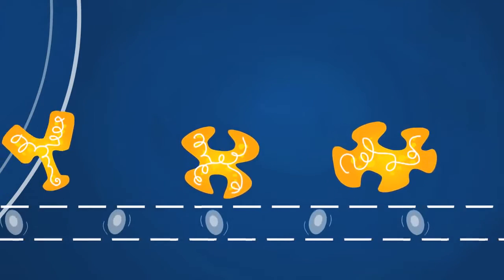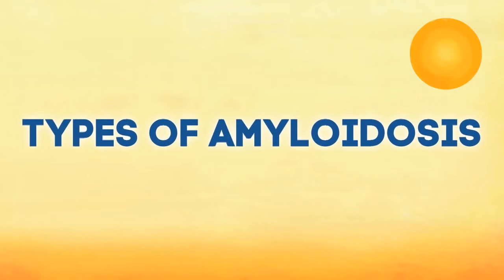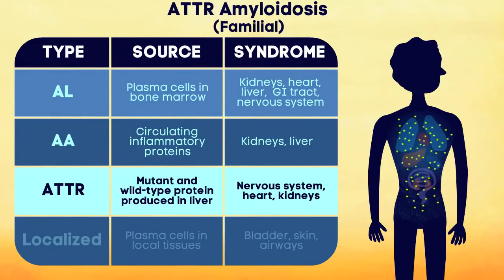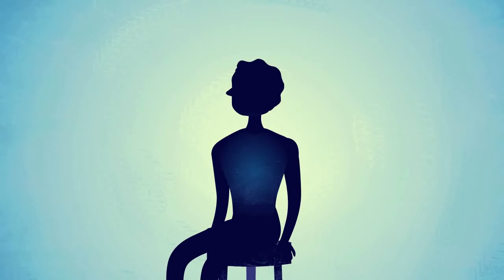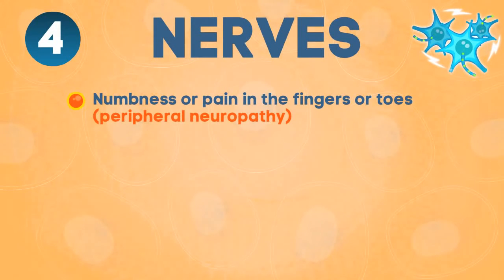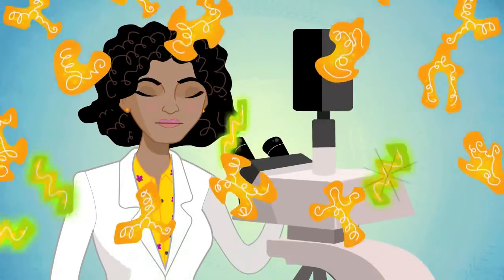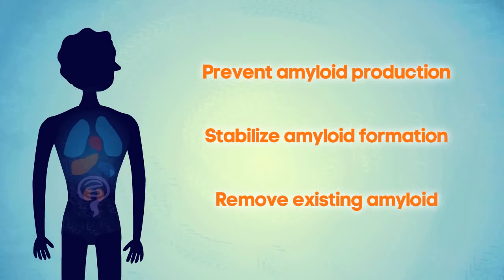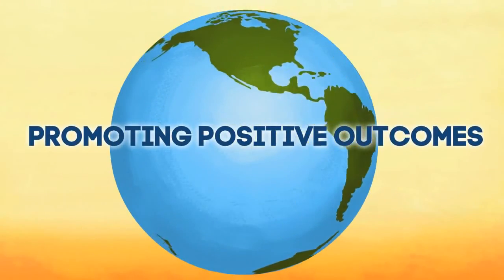Amyloidosis Awareness narrated by Michael York Available in 15 Languages